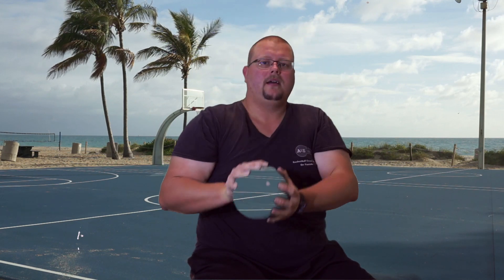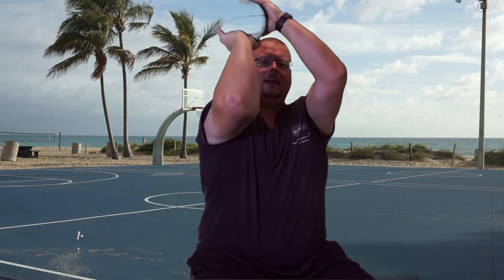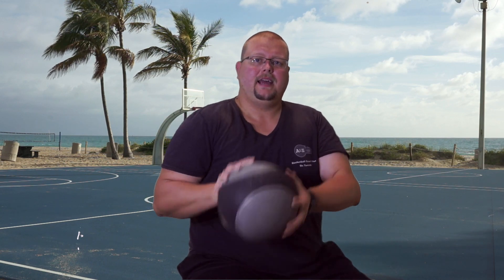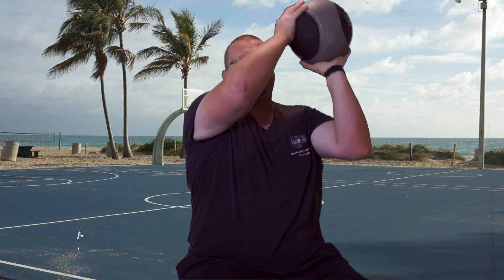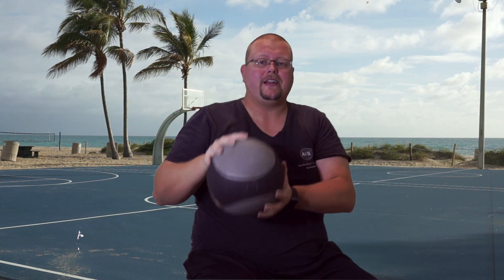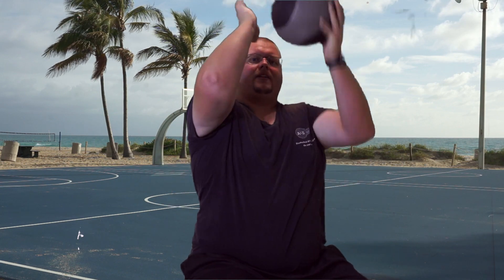IMPORTANCE of Triceps in Basketball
IMPORTANCE of Triceps in Basketball, why Triceps are important, and how you can become a better Basketball player by training your triceps. This video will help you shoot a Basketball further and dribble a Basketball harder and faster.